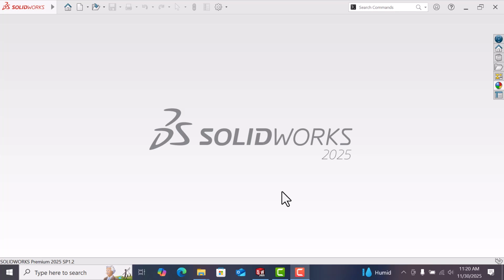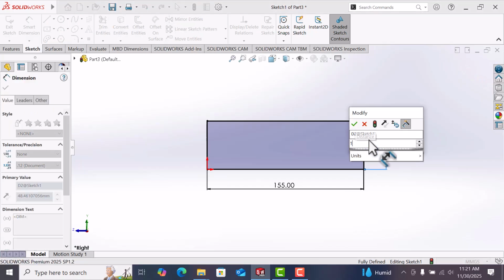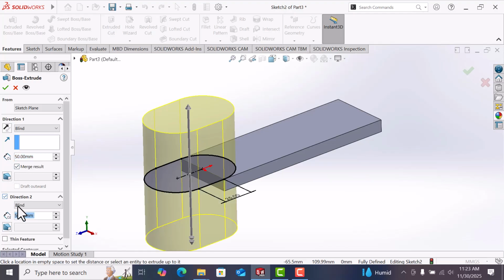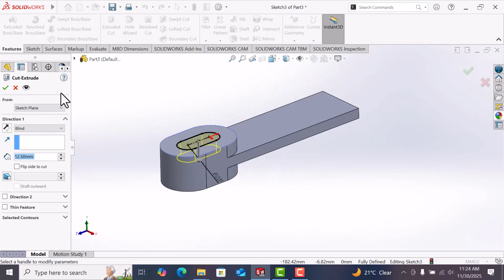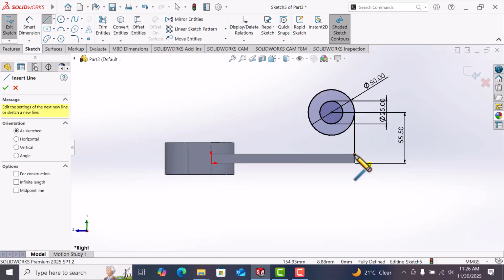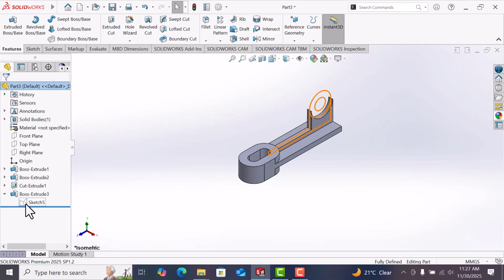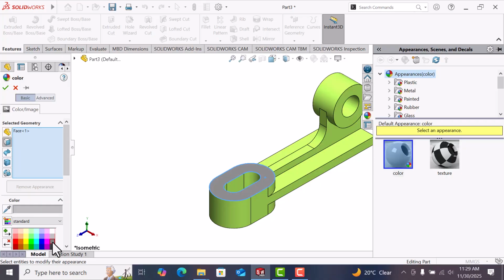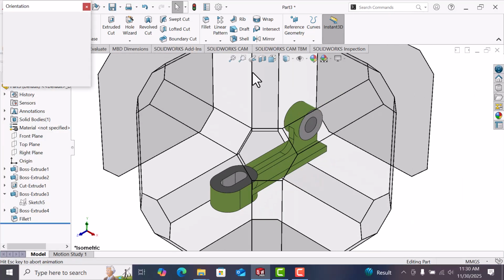How to Make Mechanical Component in SolidWorks 2025 | Full Step-by-Step Tutorial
Welcome to CAD CAM Solutions BD — your trusted place to learn SolidWorks 2025 from beginner to professional level!
In this video, you will learn How to Make a Mechanical Component in SolidWorks 2025 | Full Step-by-Step Tutorial.

This SolidWorks 2025 tutorial is designed for engineering students, CAD learners, and mechanical designers who want to create 3D mechanical components professionally. In this video, we’ll go through the complete process — from 2D sketching to final 3D modeling, material assignment, and realistic rendering.

🧩 In This Tutorial You Will Learn:

✅ How to start a new part in SolidWorks 2025
✅ How to create and fully define a 2D sketch
✅ Using Extrude, Revolve, and Cut features
✅ Applying Fillet, Chamfer, and Shell tools
✅ Using Mirror and Rib features for complex designs
✅ How to apply materials (Steel, Aluminum, Plastic)
✅ Add realistic appearance and rendering
✅ Exporting your 3D part as STEP, IGES, or STL file
✅ Creating a detailed 2D drawing with dimensions

This SolidWorks 2025 step-by-step tutorial will help you understand the core mechanical modeling workflow. If you are new to 3D CAD, this video will build your foundation.
If you are already using SolidWorks 2024 or older versions, this tutorial will introduce you to the latest updates of SolidWorks 2025 such as improved sketch relations, enhanced user interface, and AI-based feature automation.

Whether you want to design a flange, bearing housing, bracket, or shaft, the methods shown here apply to all types of mechanical parts.

Diploma & B.Sc. Engineers

Product Designers

CAD/CAM Professionals

SolidWorks Beginners

Freelancers preparing for 3D design projects

💡 After Watching This Video You Can:

Create your own 3D mechanical components

Prepare parts for assembly design

Generate 2D manufacturing drawings

Export models for 3D printing or CNC machining

Improve your SolidWorks design speed and accuracy

🧠 Topics Covered

SolidWorks 2025 new interface

Sketch creation & dimensioning

Extruded Boss/Base

Revolved Boss/Base

Extruded Cut

Fillet & Chamfer features

Shell tool

Mirror & Rib tool

Apply material and appearance

Export and drawing creation

📚 Software Used:

➡ SolidWorks 2025
➡ Windows 10/11 (64-bit)
➡ Mouse with middle scroll button

📢 Channel Name:

CAD CAM Solutions BD
✅ SolidWorks 2025
✅ AutoCAD
✅ Fusion 360
✅ Machine Design
✅ 3D Modeling & Rendering

📘 Facebook: CAD CAM Solutions BD